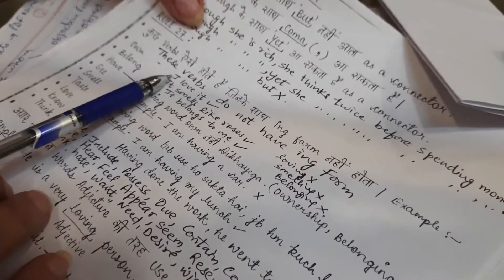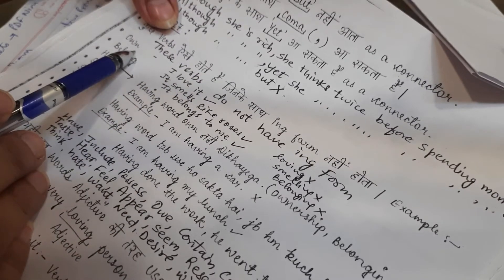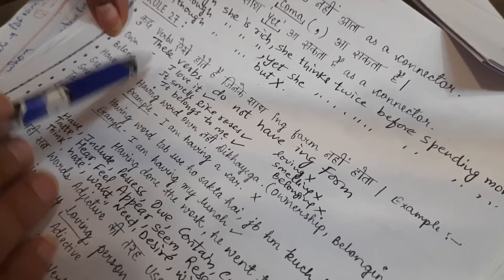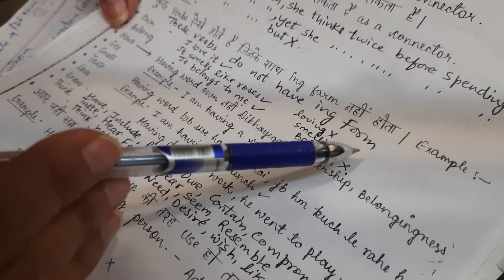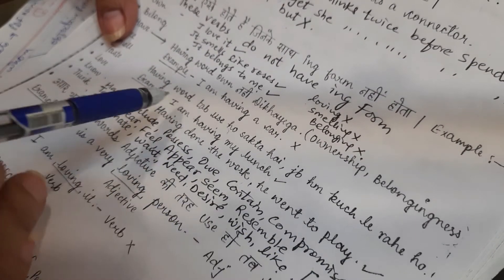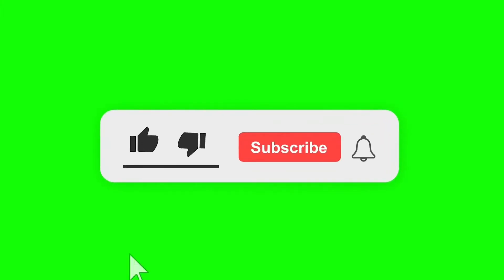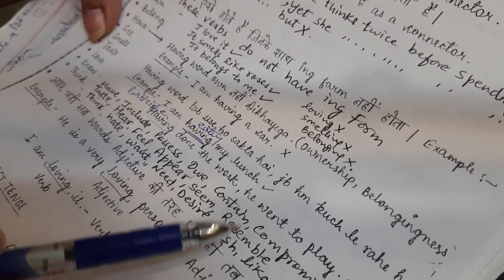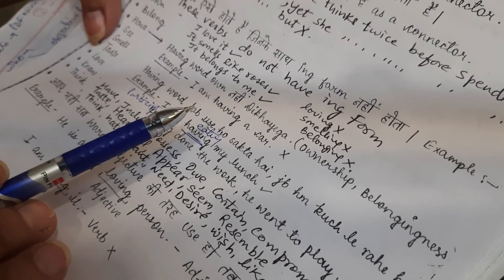VERBS THAT HAVE NO -Ing Form.RULES OF ENGLISH GRAMMAR EXPLAINED IN HINDI ALSO